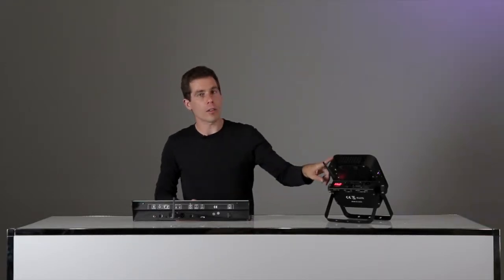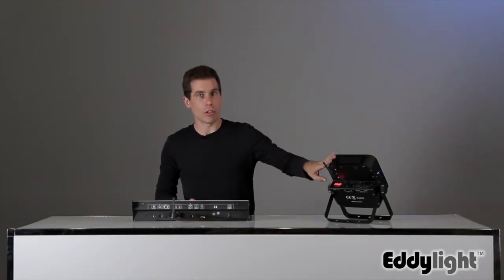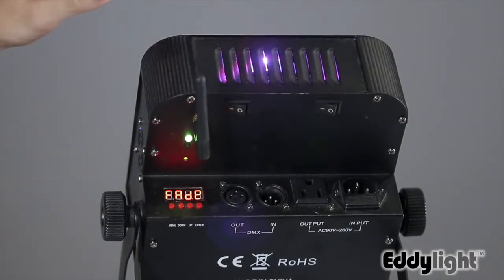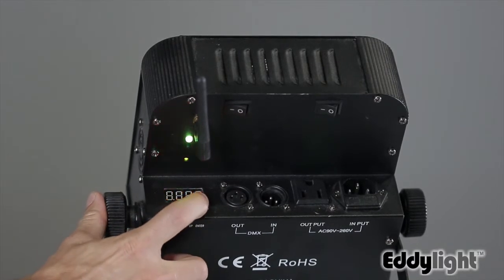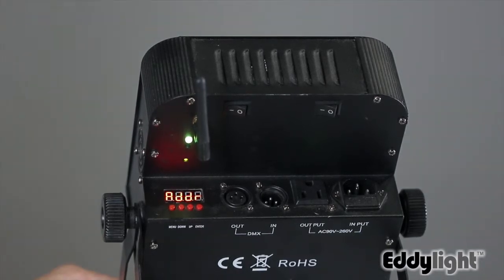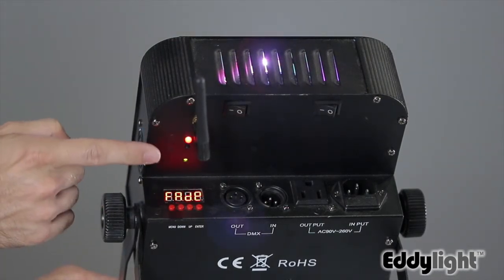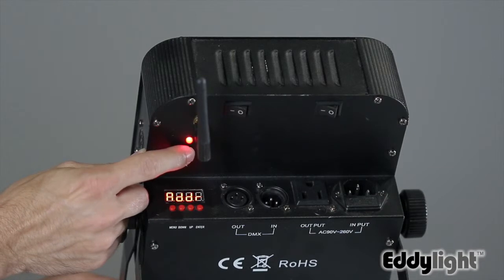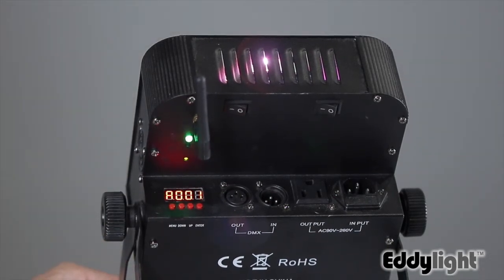How to Setup the Wireless Channel on 5-in-1 LED Lights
Connect the 5-in-1 Wireless LED Light to DMX (using our wireless transmitter). Useful for trouble-shooting if the lights don't immediately connect the DMX board.